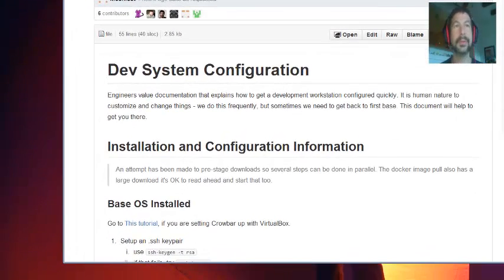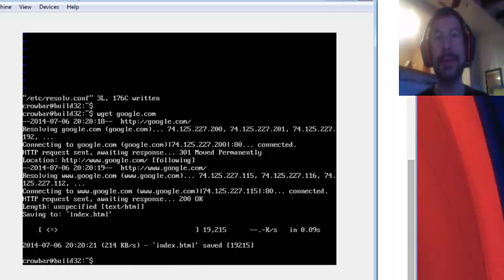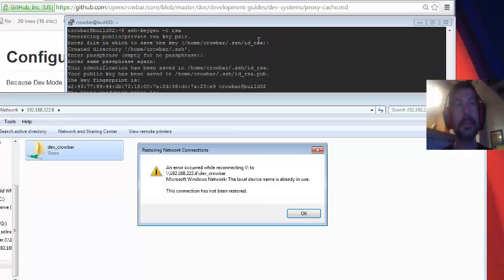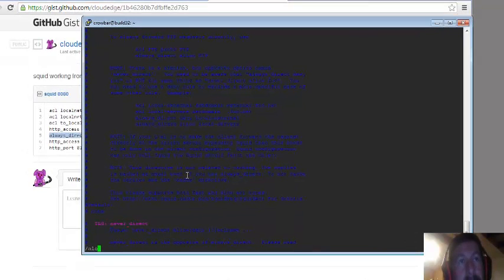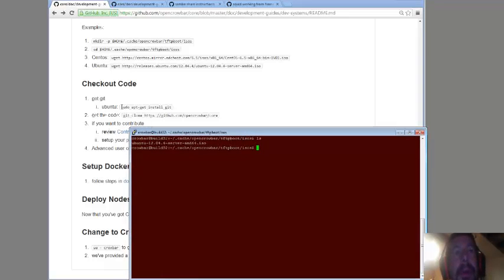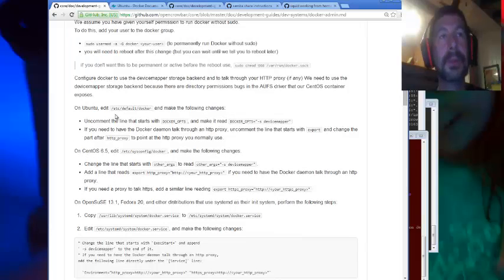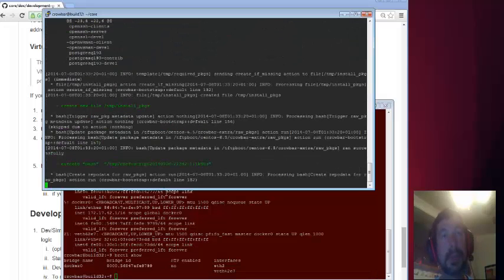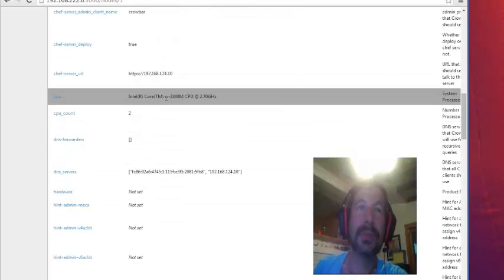Install OpenCrowbar for Dev/Test using Docker [ROUGH]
Great way to play with Crowbar!
Walks though the steps to run OpenCrowbar in a Centos Container on an Ubuntu VM from a Windows system.